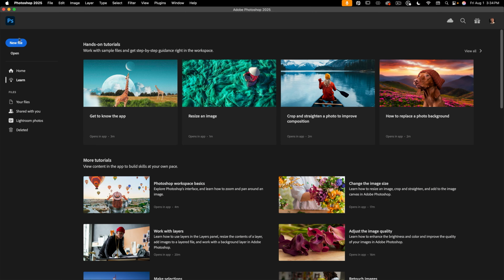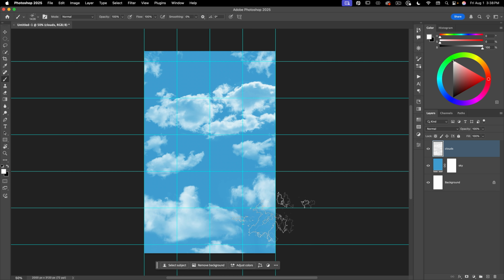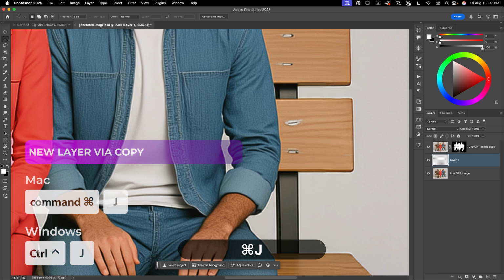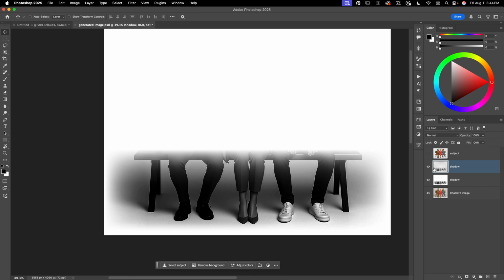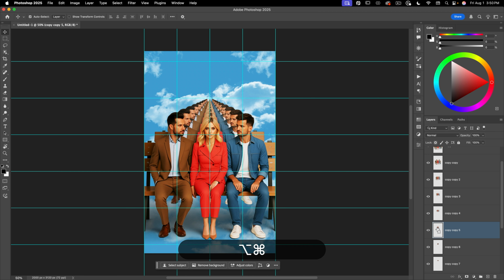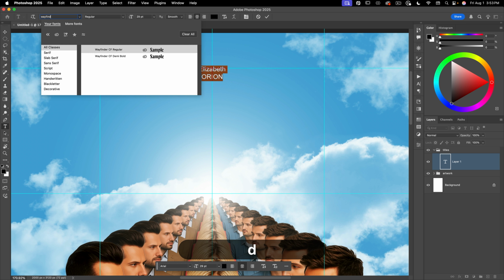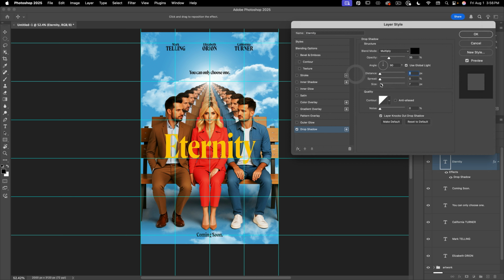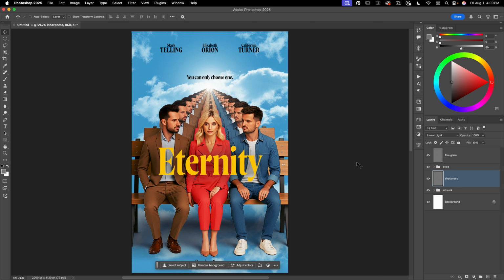Step and Repeat Effect in Photoshop | Eternity poster tutorial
In this tutorial, I'll show you how to recreate the poster for A24's new film, Eternity. In the course of this, you'll learn how to do Step and Repeat in Photoshop, how to create a cloud background and more.

The font used on the poster is Wayfinder CF from Adobe Fonts.